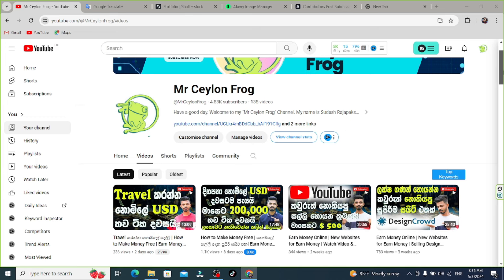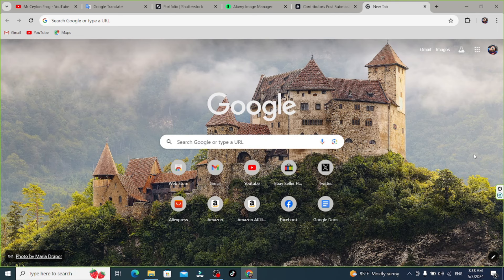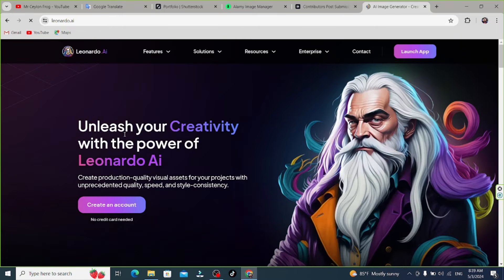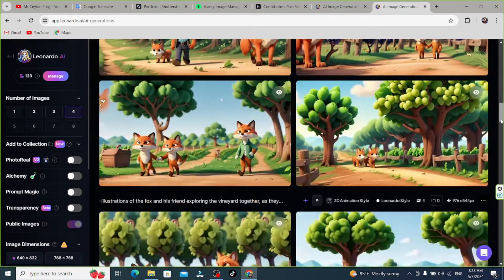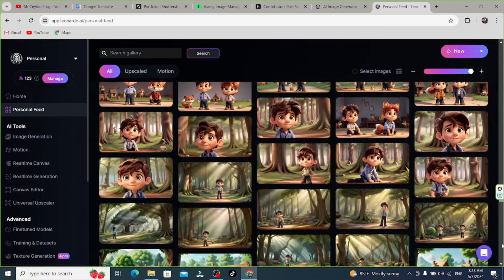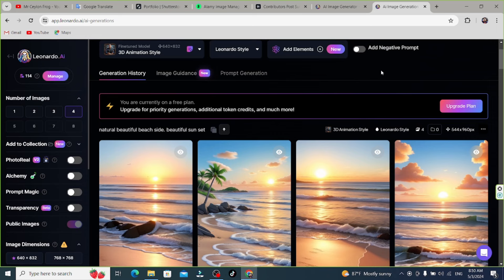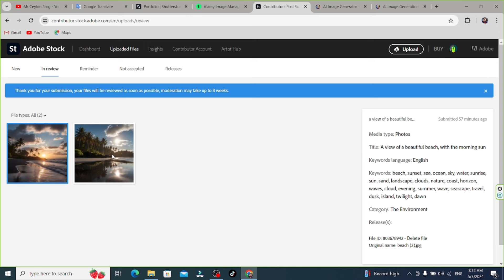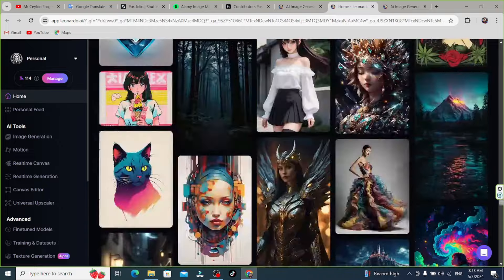Free Ai Image Generate Tools | How to Make Money Using AI images |Earn $100 Per Day With Leonardo AI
Hello Friends ;
This Video Is About Free Ai Image generate Tools | How to make money using AI images |Earn $100 Per Day With Leonardo AI

Video content ;
- Create an account
- Create AI Image
- Amount of money

How to Make Money Free | නොමිලේ සල්ලි දෙන සුපිරි සයිට් එක| Earn Money Online | go get funding.com

Watch YouTube videos and make money Online | Earn $150 Per Day | Kwork Drop Service | E Money

E Money Sinhala |Make Money Online | Online Part Time Jobs | How To Earn Money Through Legiit.Com

How To Make Make Selling Photos| E Money Sinhala |Make Money Online |Sell Your Photo Online

Copy and Paste Earn Money |How To Earn Money For Sinhala | Online Part Time Jobs | Newchic.com

How to Earning E-Money For Sinhala |Typing job Sinhala | Online job part time | E Money Sinhala 2024

How To Earn Money Freelancing 2024| How To Work Upwork Sinhala |Earn Money Sinhala |Upwork Job

Content Writing Job | E money Sinhala 2024 | How To Make Money Online | Best 5 Website | Typing Job

If You Link My Channel